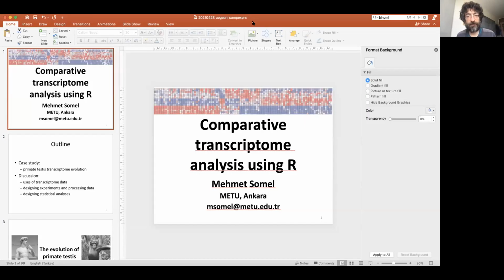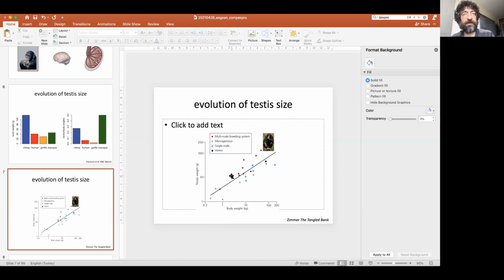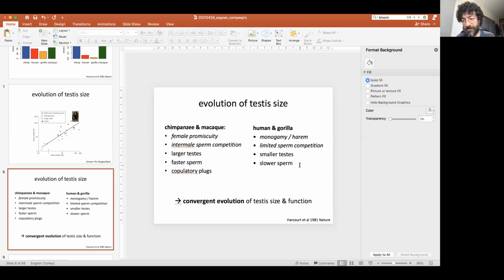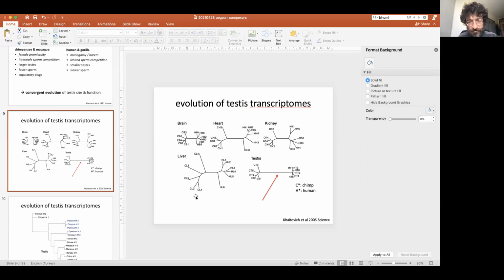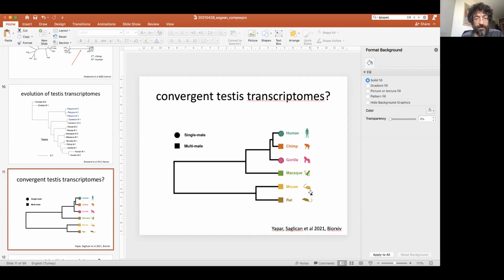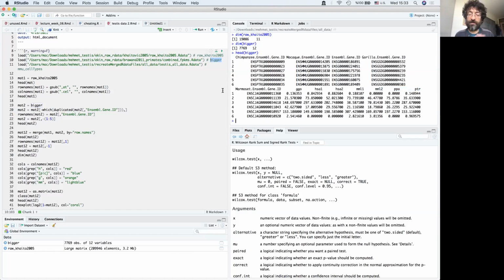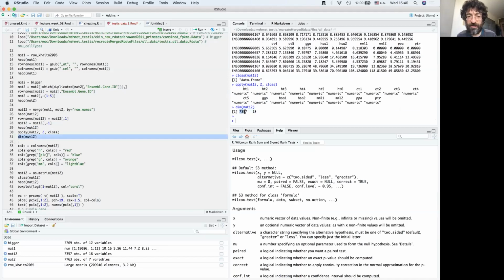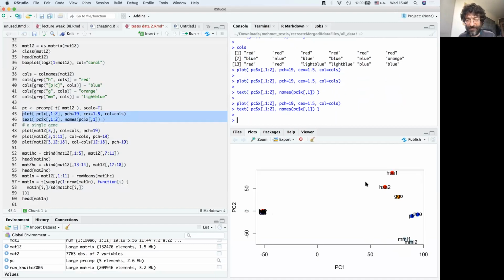CompEcoEvo21 - Mehmet Somel - Transcriptome Comparisons in Evolutionary Analysis I